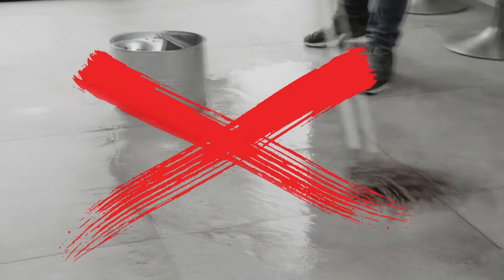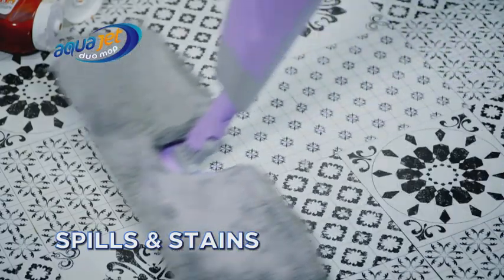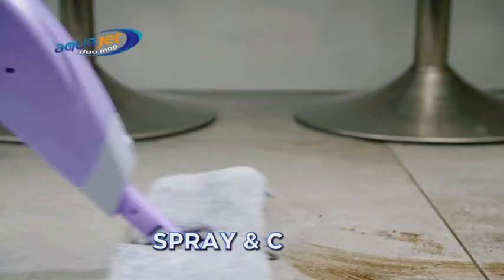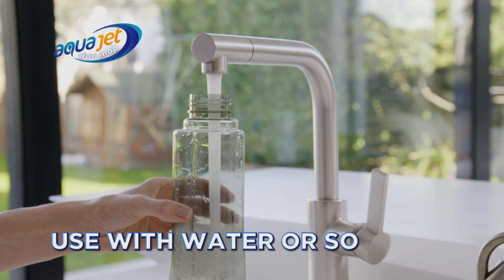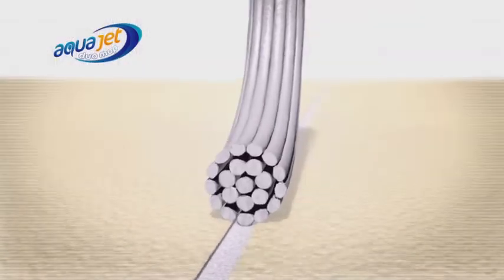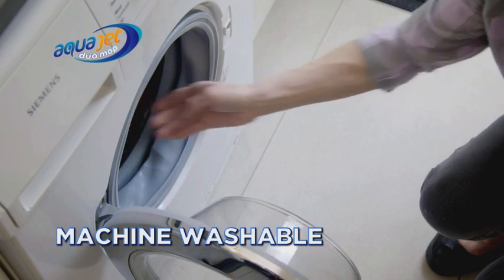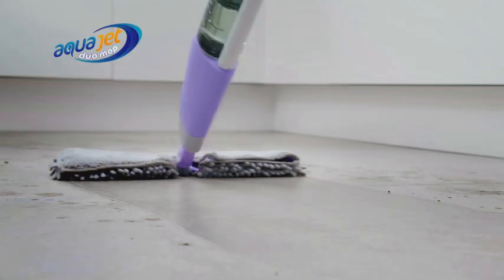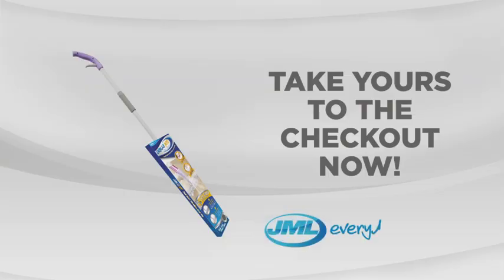JML Aqua Jet Duo Mop